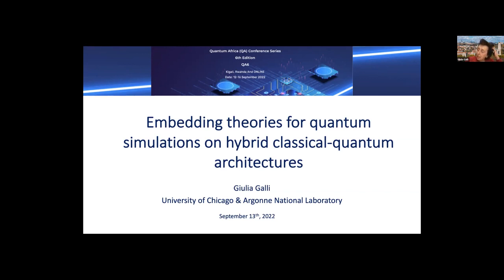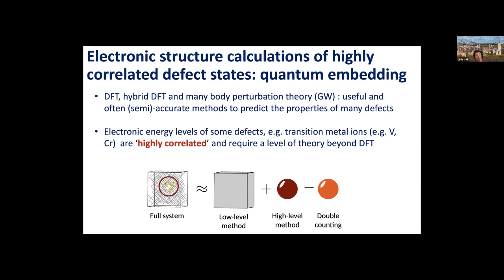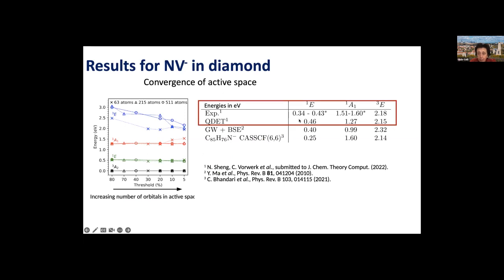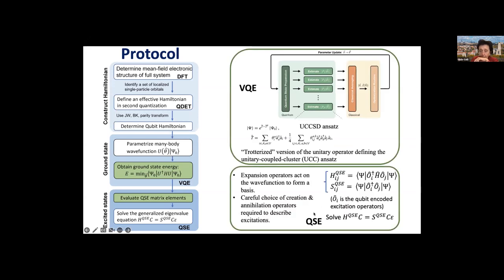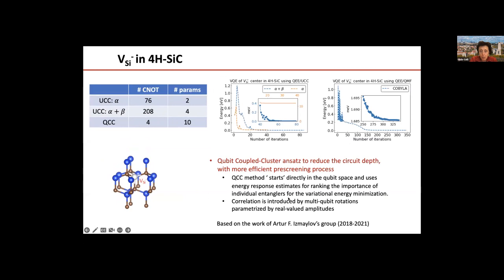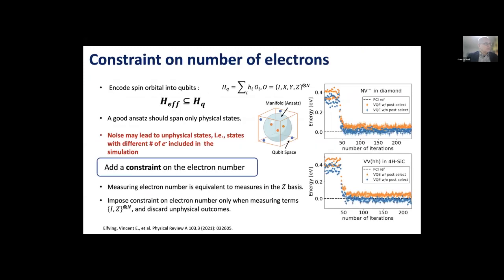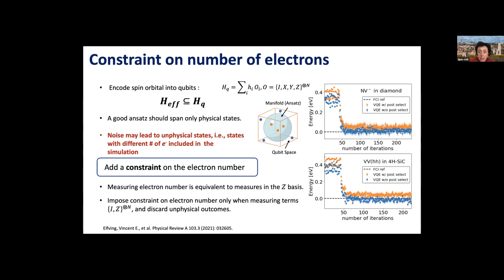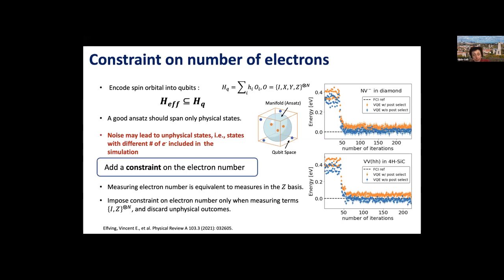QA6-Second Day: 6 GIULIA GALLI